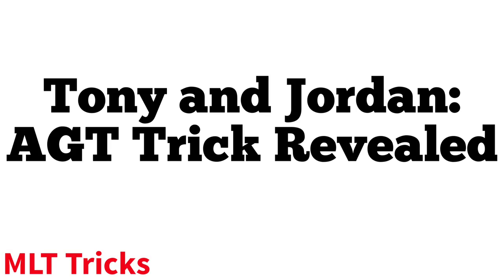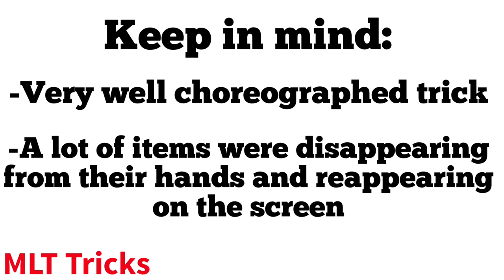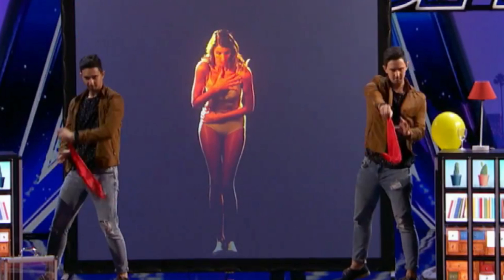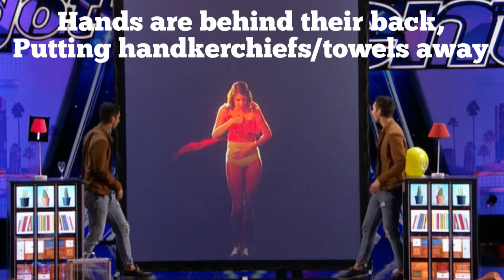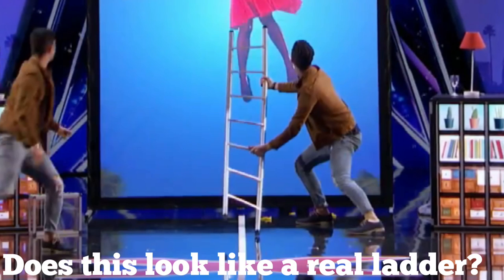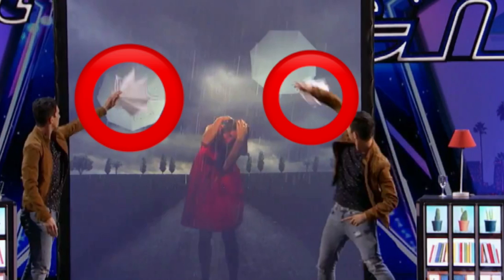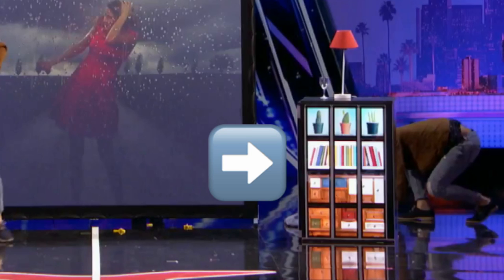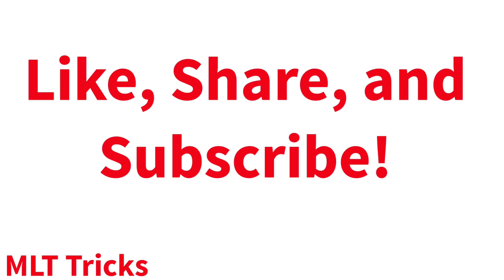REVEALED - Tony and Jordan's Magic Trick on AGT!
This is the reveal video for Tony and Jordan's screen magic trick on America's Got Talent! I hope the breakdown of this trick made sense for you guys.